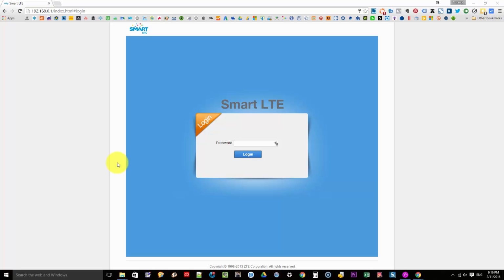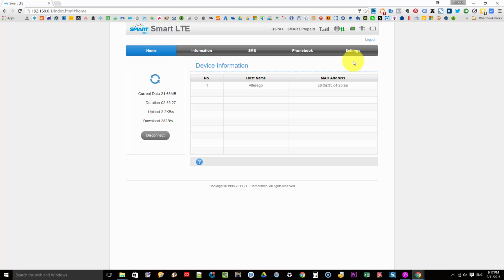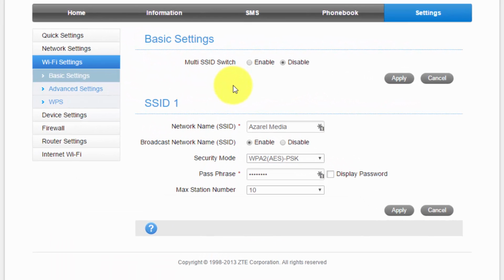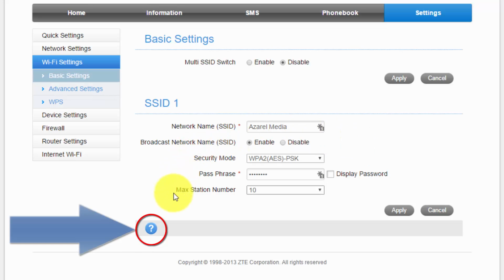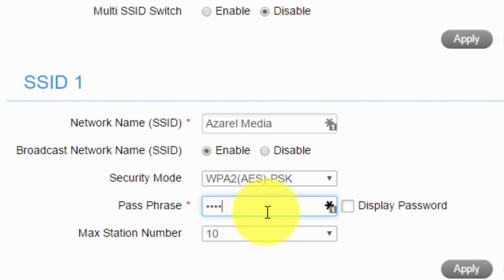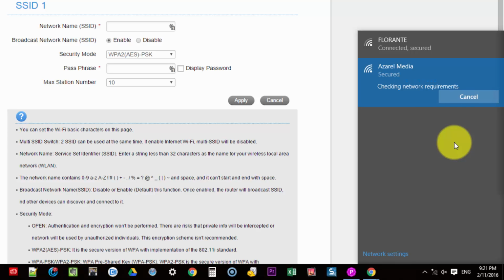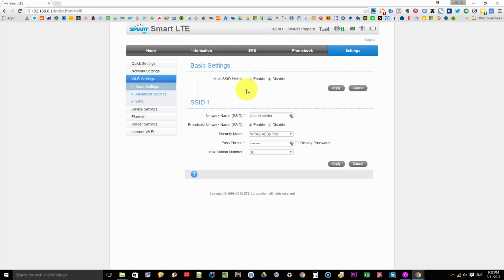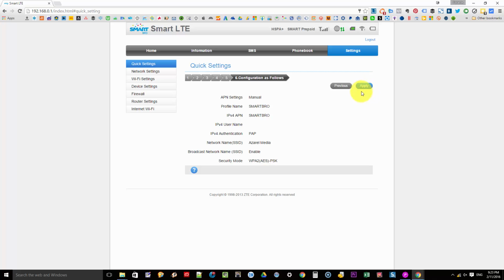How to Change Smart Bro Pocket Wifi Password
In this video, you'll learn the quick way of changing your wifi password when using Smart Bro Pocket wifi on ZTE MF93D device.